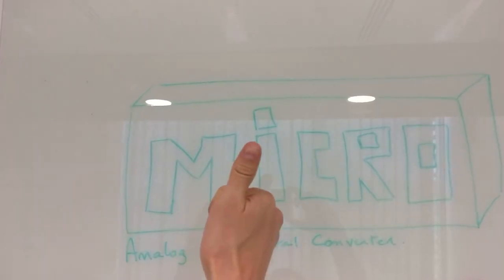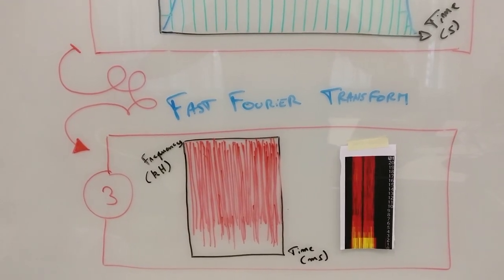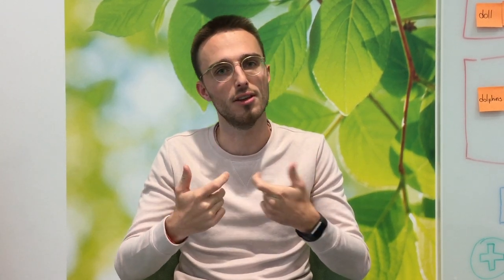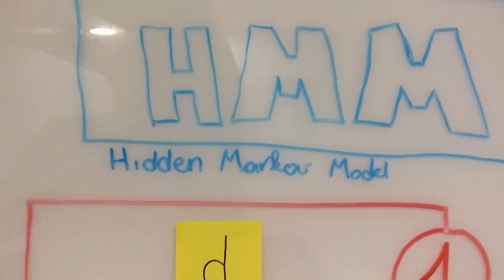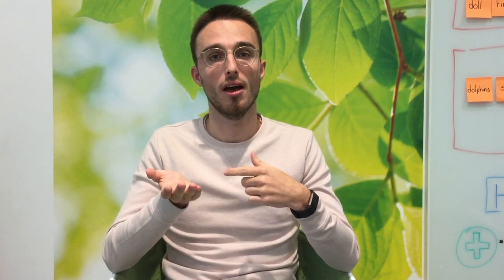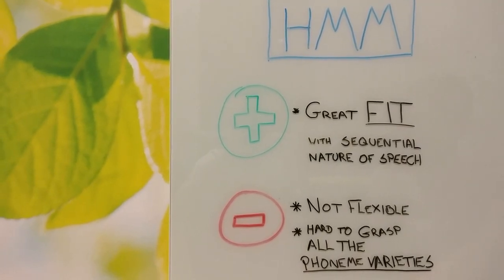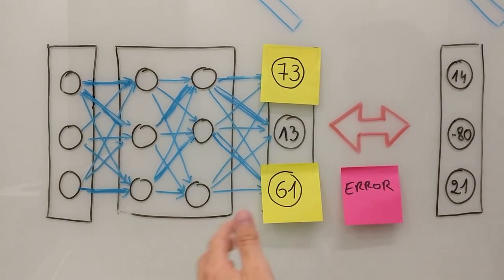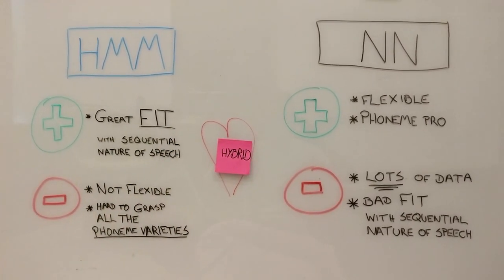A Basic Introduction to Speech Recognition (Hidden Markov Model & Neural Networks)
This video provides a very basic introduction to speech recognition, explaining linguistics (phonemes), the Hidden Markov Model and Neural Networks. In short: Speech Recognition for Dummies!

00:51 - From an analog to a digital environment
04:22 - Linguistics
05:47 - Hidden Markov Model
10:54 - Artificial Neural Networks

In August 2018, we organised a workshop at our job about speech recognition. Being in charge to explain the technology behind speech recognition, we created a dynamic session where we explained the concepts both in person and via video for a good visualization. To facilitate this interaction, we created digital versions of ourselves: e-Rodi & e-Hanni. Satisfied with the feedback during the workshop, we decided to also film the parts in between to make it a full story to share online. We hope this video can help you understand speech recognition better!

Rodolphe & Hannes

NB: the probabilities used in the part of the HMM (e.g. 0,6; 0,9; ...) were just chosen to explain the concept and are not a true representation of the actual probabilities.